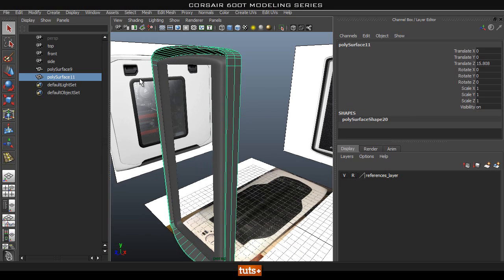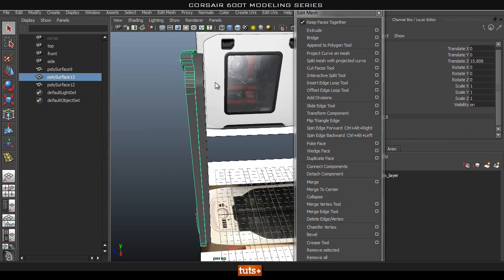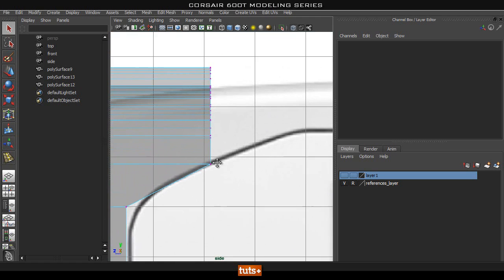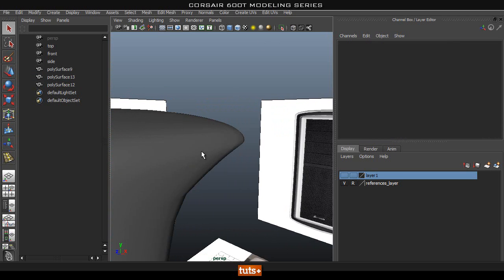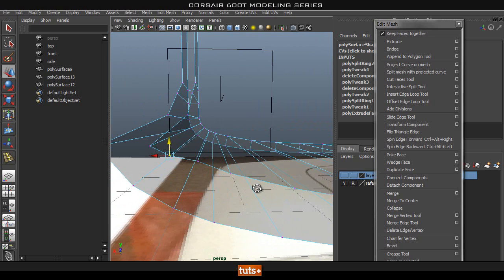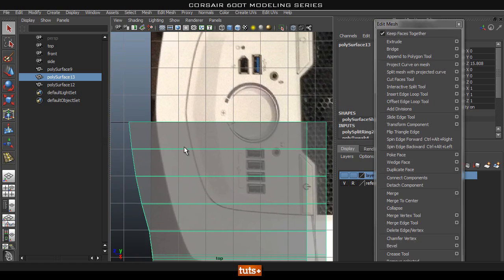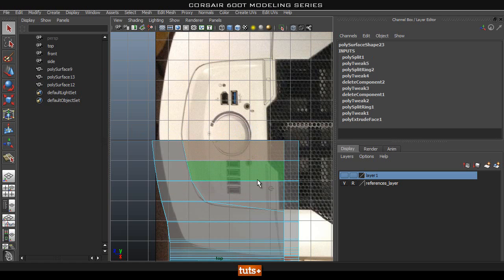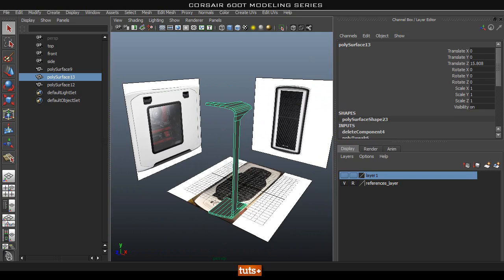Tutorial: Model the Corsair 600T PC Case in Maya: Part 1-3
In this tutorial series we will focus on modeling the Corsair 600T computer case. We will start off with a simple part of the case that we can then re-use to create the more complex parts of the model with ease.

This technique will allow us to create a seamless transition between the different parts of the mesh that build up the case.Later in the series once we have the biggest parts created, we will focus on the more delicate details such as creating the mesh, bolts, rubber grommets and even some of the detail inside the case.